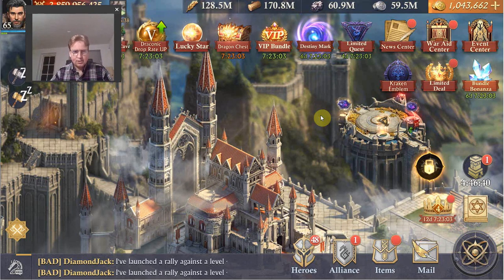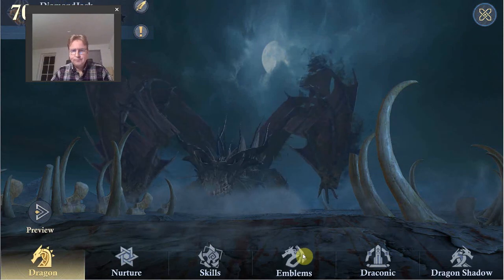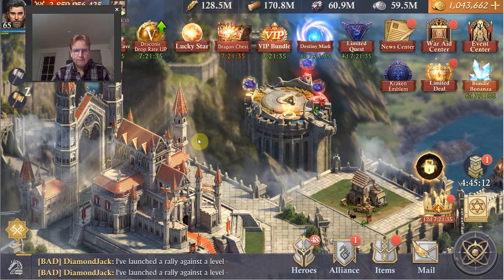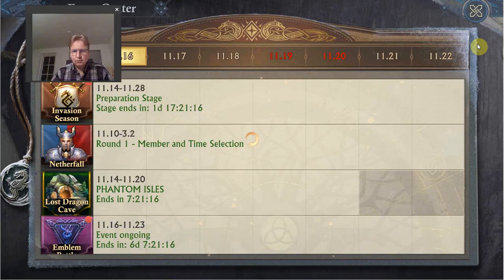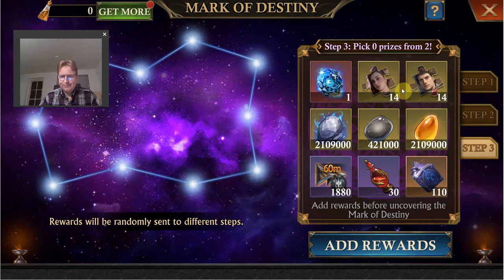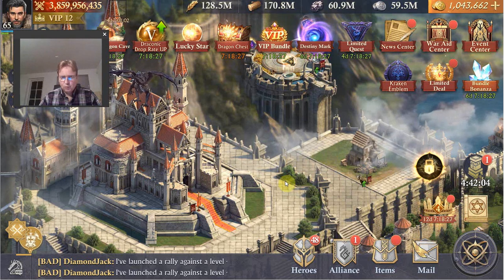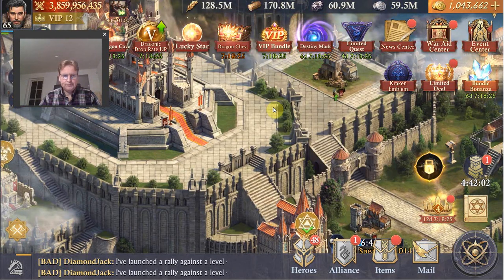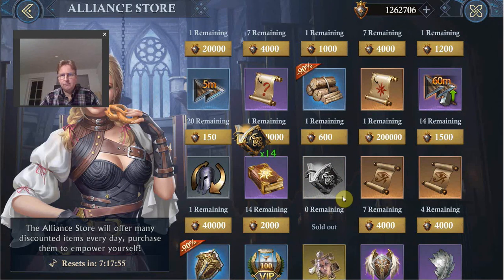King of Avalon - Update 14.8.0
Changes in King of Avalon v14.8.0, new emblems Kraken. for more videos, guides, data and tools.